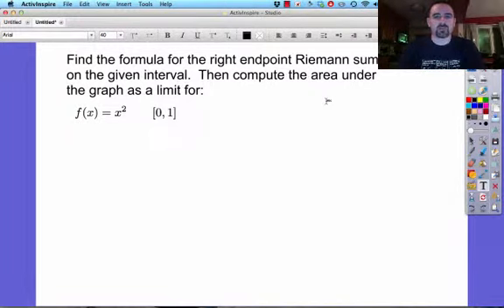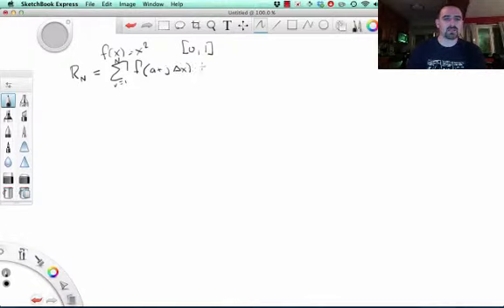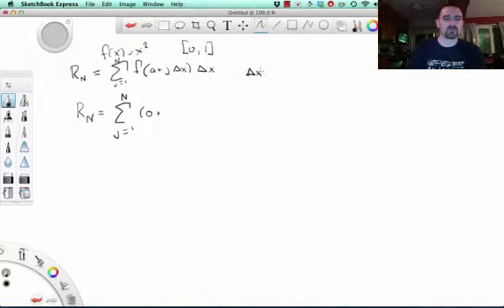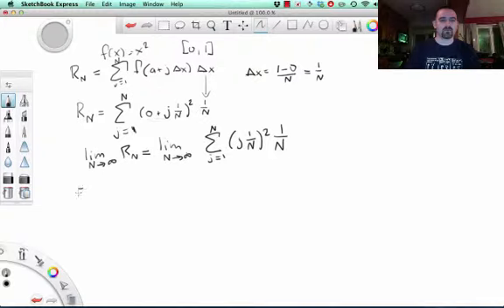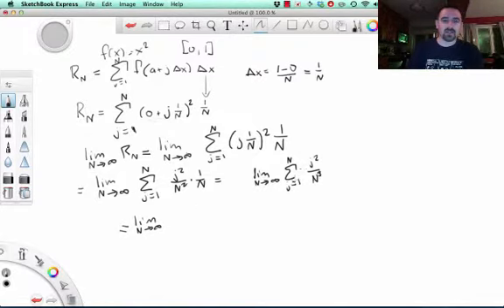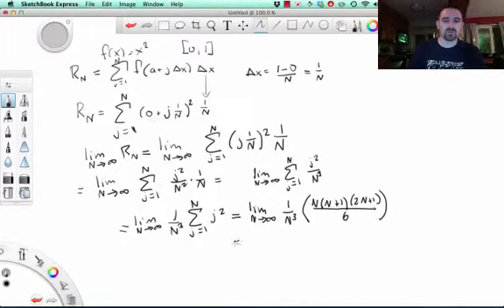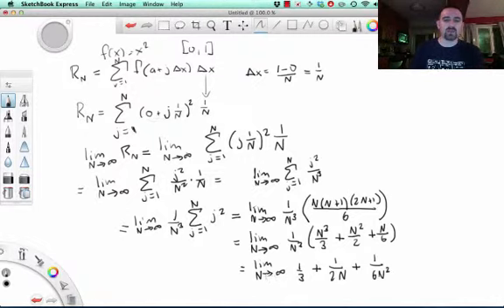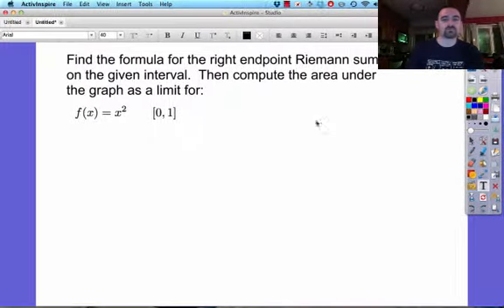Calc: Lesson 22 (Def Integral part 1)